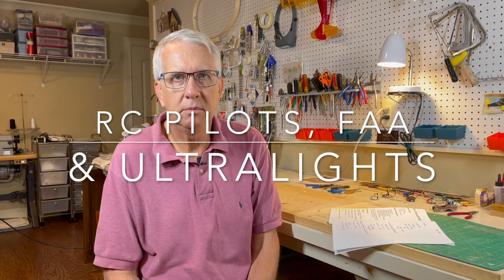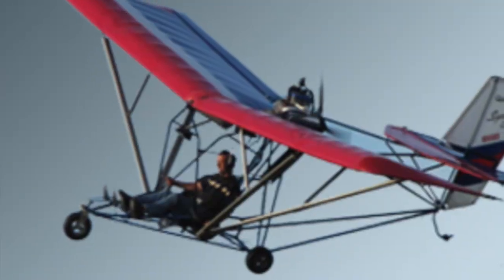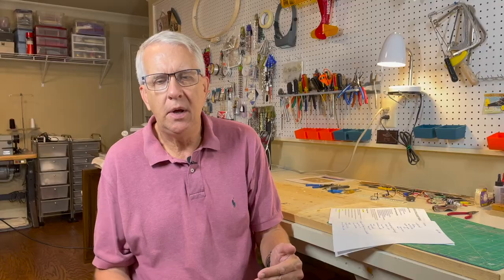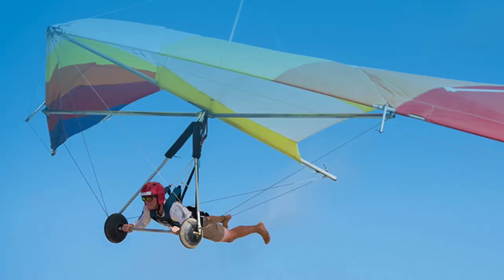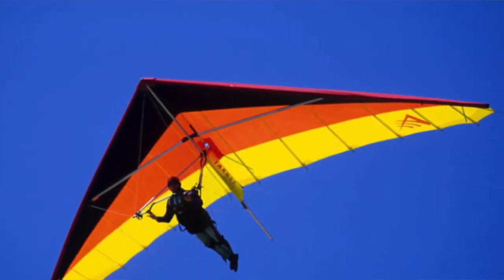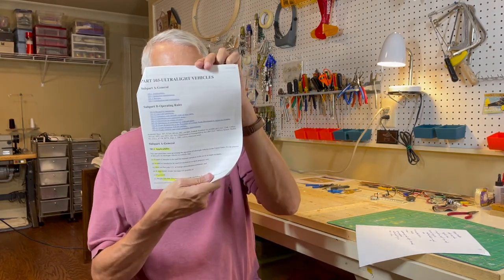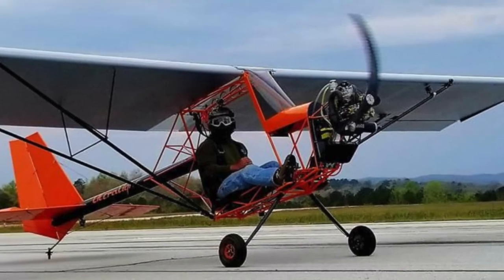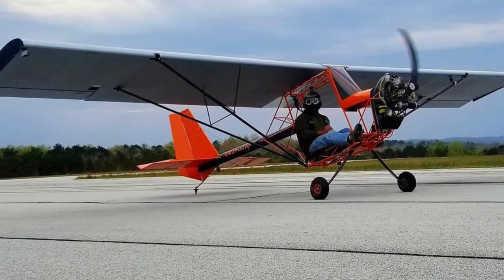RC Pilots, the FAA and Ultralights - A Discussion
This video covers the interesting intersection of how the Federal Aviation Administration (FAA) dealt with the regulations regarding ultralight planes in the early 1980s, and quite direct parallels to the FAA's involvement with regulating Unmanned Aircraft Systems (UAS), i.e. RC model aircraft and drones today.

The impetus for this FAA involvement is safety in the National Airspace System and the protection of innocent people (airplane passengers, the public on the ground, etc.  The FAA showed amazing ability to take a "hands off" approach with ultralights.  One can literally build an ultralight and fly it will no age limit, no training, no testing and no medical.

The FAA covers all ultralight regulations in Part 103 of their regulations.  Remarkably, Part 103 regs are just four pages long, that's it.

The FAA is taking a somewhat similar approach to regulation of UAS aircraft.  They are relying a lot on community based organizations and will listen to other groups on the best way ahead for subject like Remote ID.

Just as industry partnered with the FAA in the 1980s to craft the Part 103 regulations, the same approach is being taken today with RC models.  The Academy of Model Aeronautics (AMA) is the lead organization for discussions with the FAA on future regulation of the RC model hobby and sport.  As these challenging discussions move forward, I'd say the AMA is a great initial area to check on for any future developments.

Keep in mind recreational RC pilots can take their TRUST (The Recreational UAS Safety Test) on the AMA website.  TRUST test is free, correctable to 100% and takes around 30 minutes.

Regards,
Tim

Chapters

00:00 - Intro
01:17 - FAA ultralight approach - 1980s
02:15 - FAA UAS engagement
04:30 - Ultralight community
06:35 - Ultralight history
09:15 - Ultralight definitions and rules
15:25 - Part 103 Ultralight Preamble discussion
22:45 - Conclusions